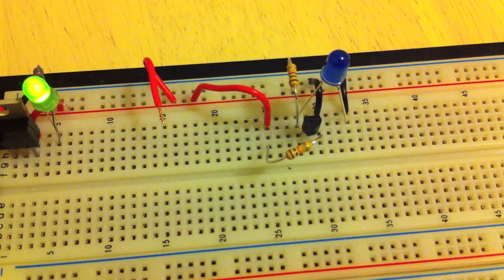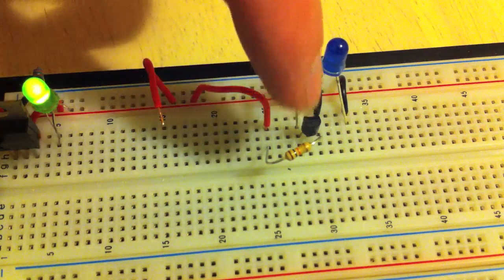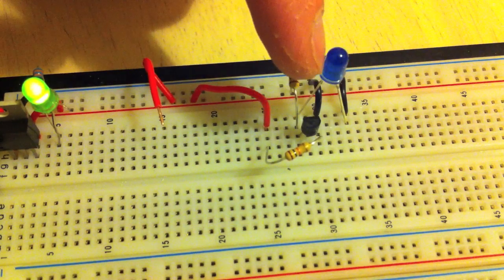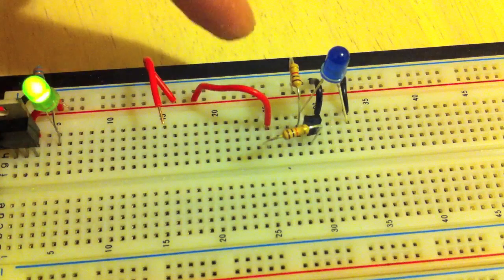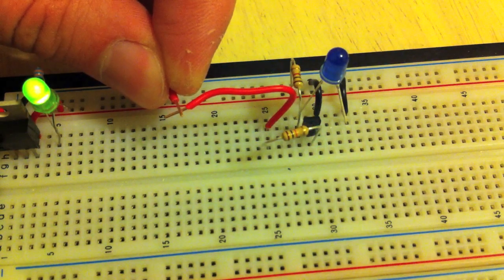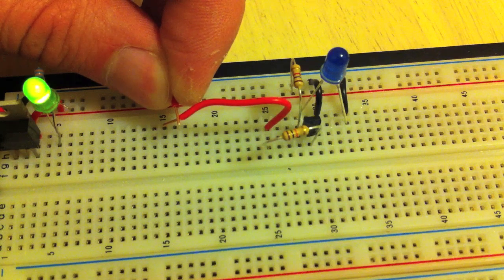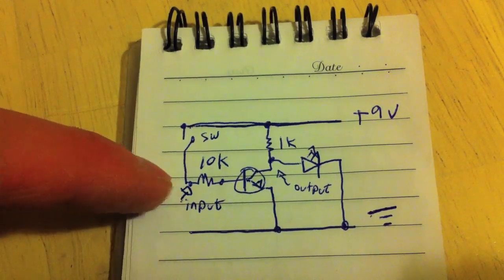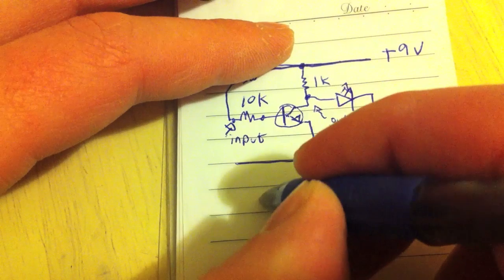Transistor NOT Gate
Tutorial on how to use an NPN transistor as an inverter or NOT gate.